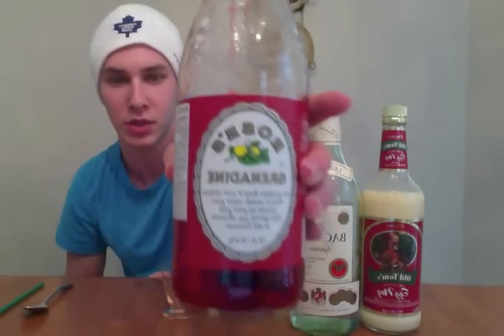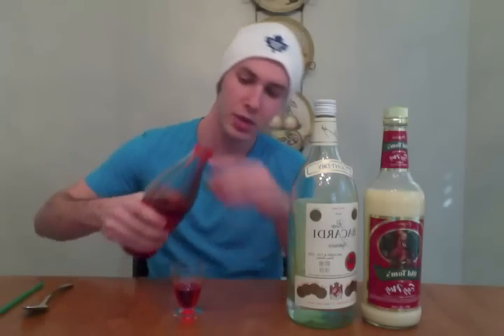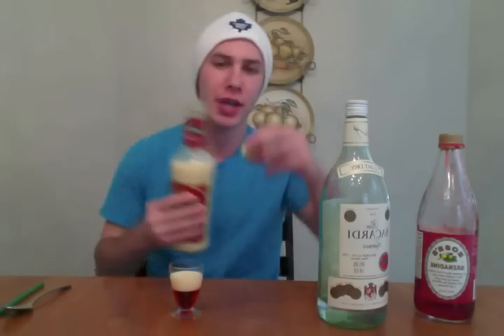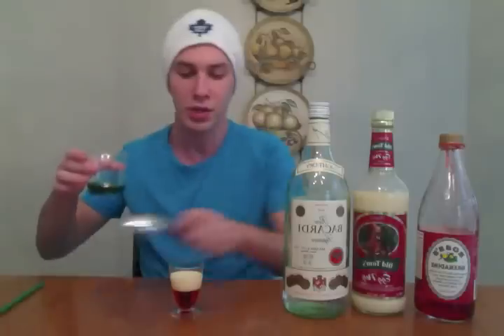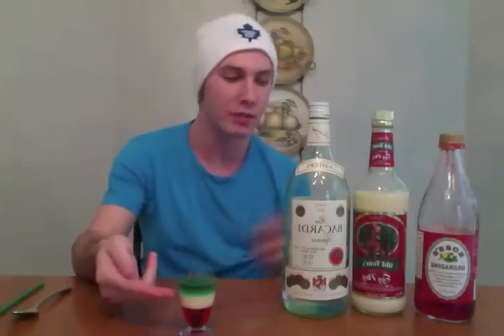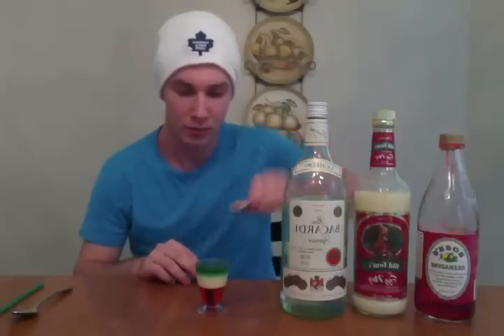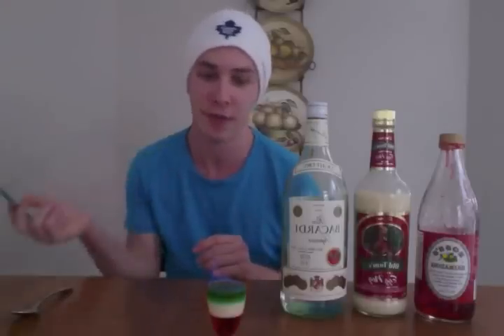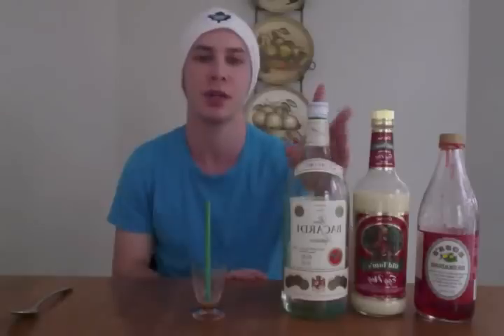How To Make A Flaming Christmas Shot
Hey guys I'm finally back in actions. I apologize for being inactive, but I'm more ready than ever to get back into making my videos. Today we are going kick it off with some holiday spirit as christmas is just around the corner! A flaming christmas shot! Hope you all enjoy and merry christmas and happy new year to you all!